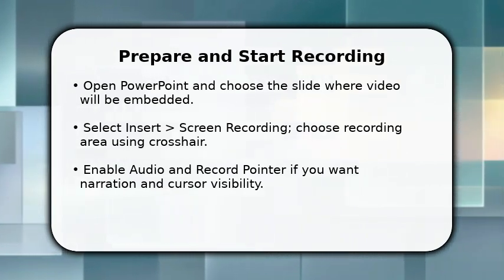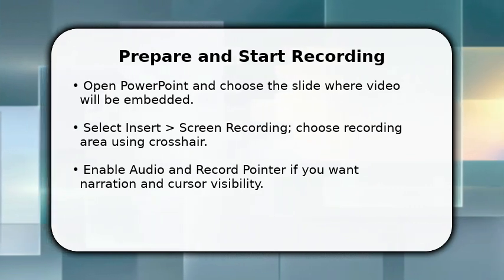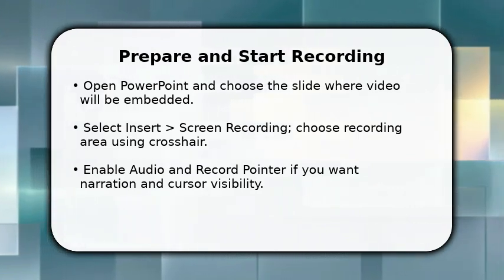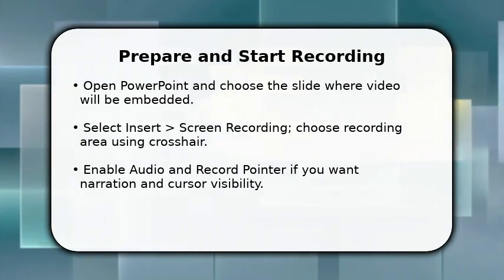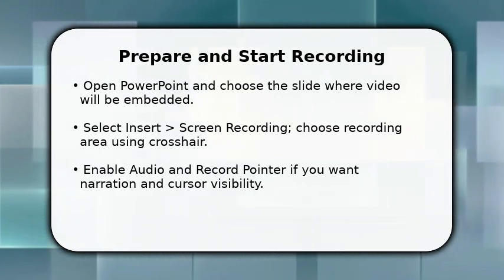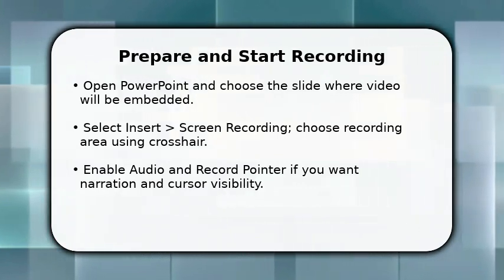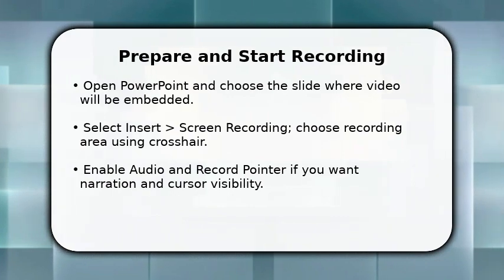How to Use Powerpoint to Record Screen Video - Step by Step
Learn the step-bythy process of screen recording using PowerPoint. This video guide takes you through each stage, from setting up your equipment to capturing and editing live presentations or tutorials within a slideshow format.